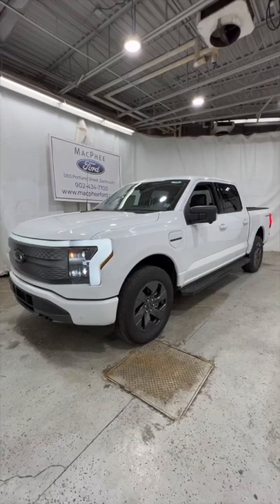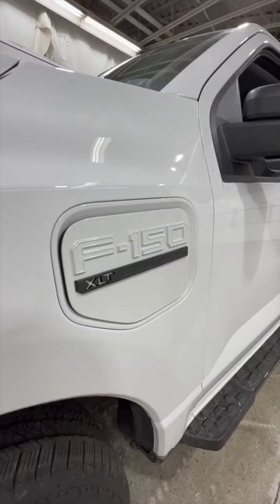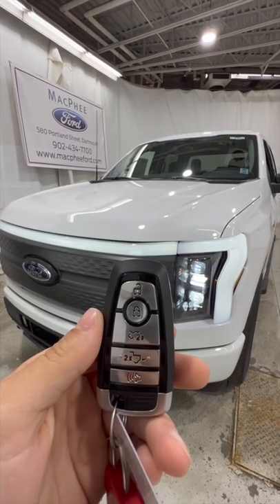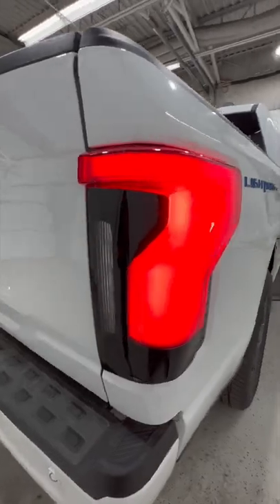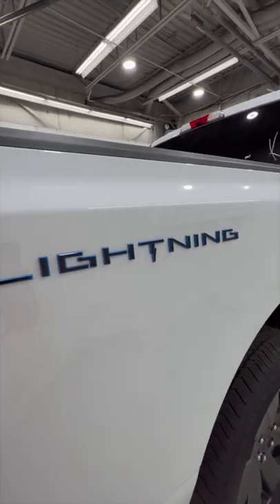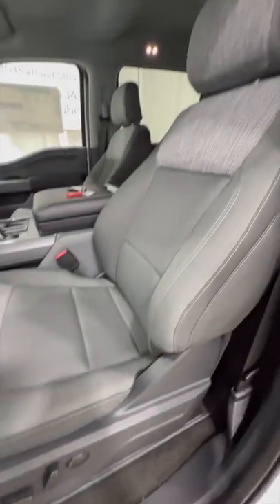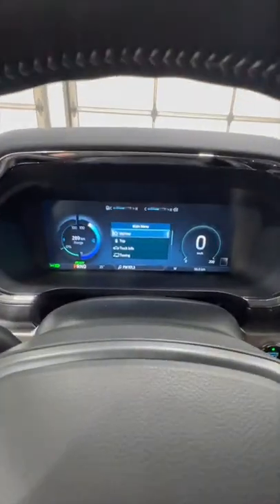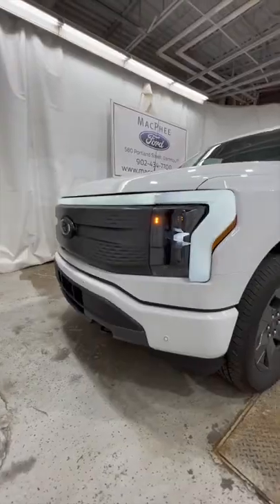2022 Ford F-150 Lightning⚡️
2022 Ford F-150 Lightning XLT Finished in Oxford White. Tow Technology Package.